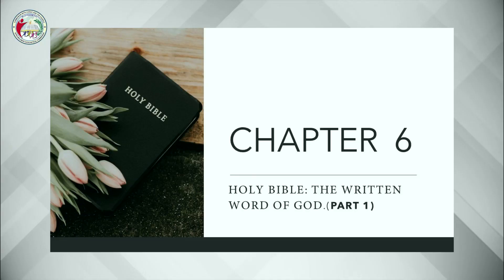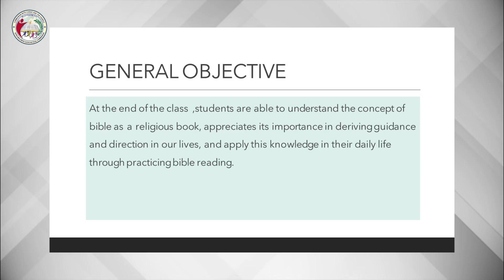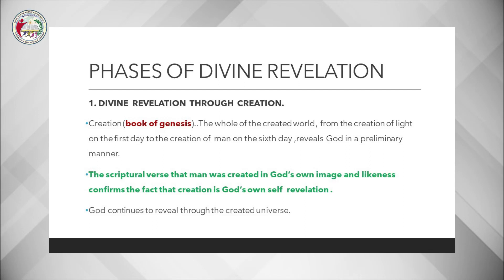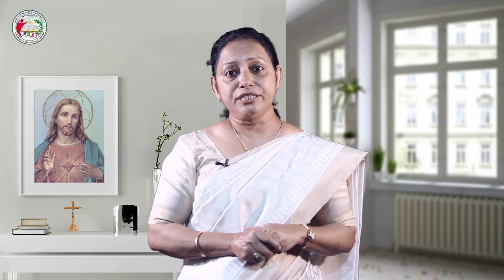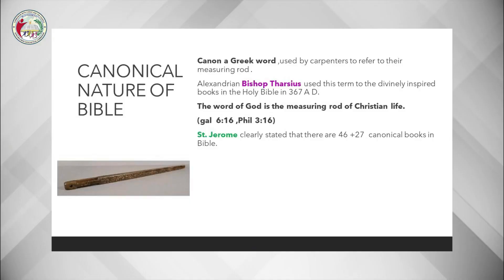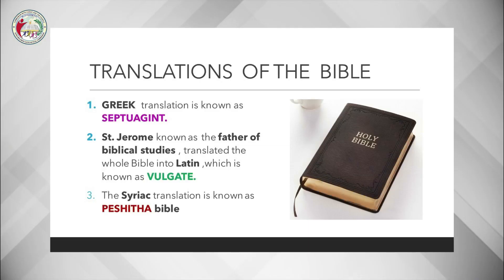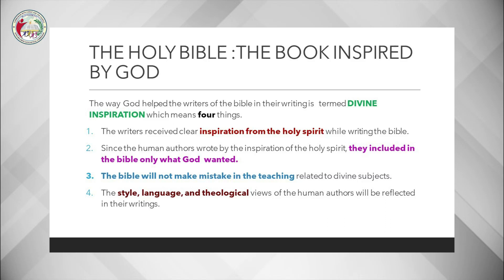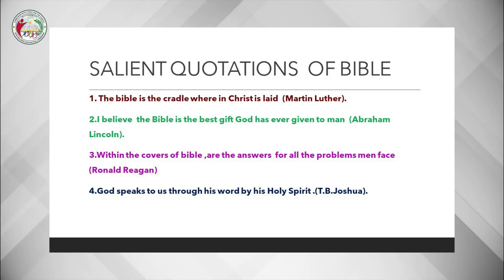ON THE PATH OF SALVATION | CLASS 12 | CHAPTER 6 | PART 1 | Syro-Malabar